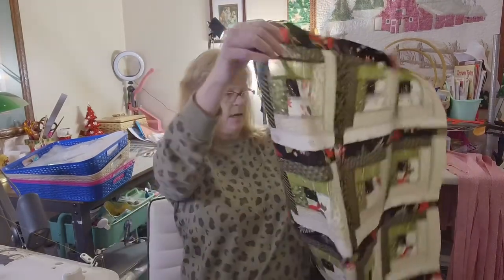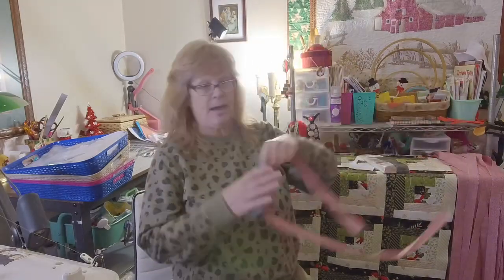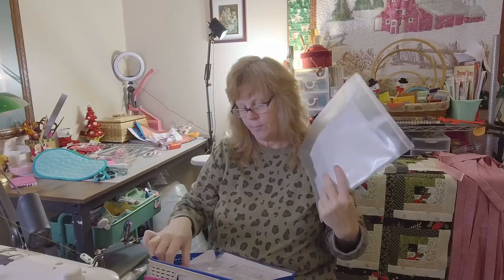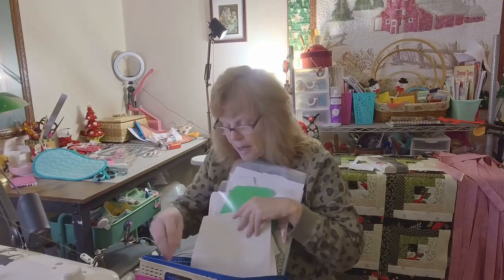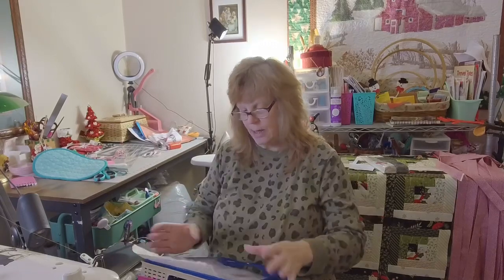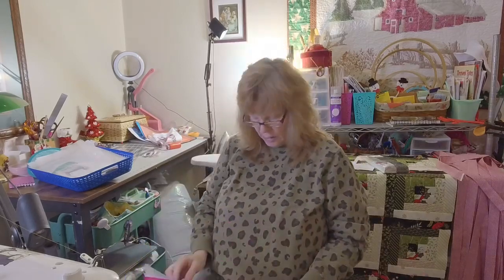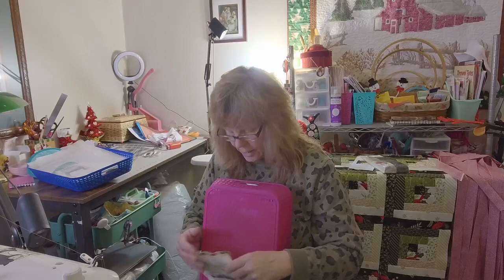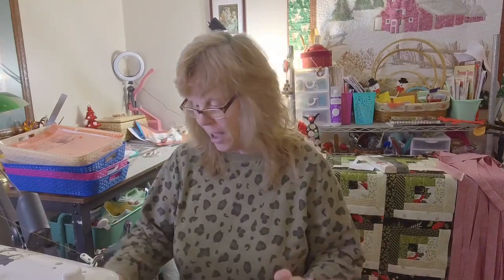Log Cabin Quilt WIPS,UFO’S, New Projects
Just a short video Vlog to keep you up to date on my projects. Be you, Be happy, Be Kind!
All my contacts information can be found on the about page.